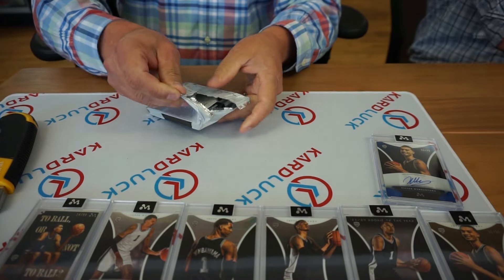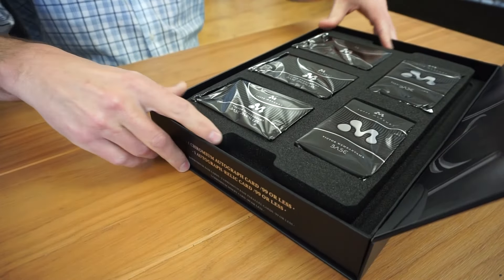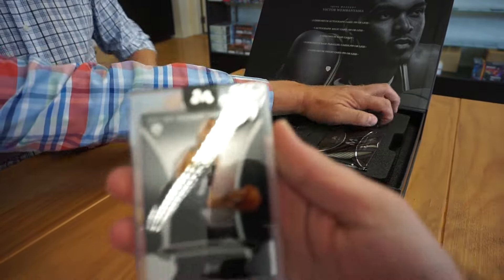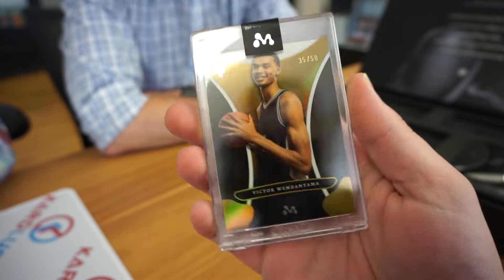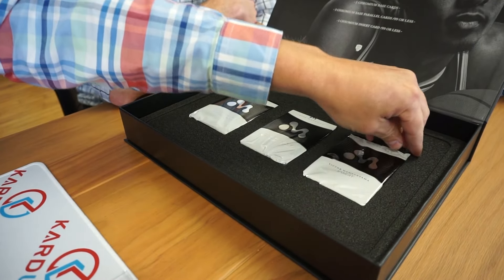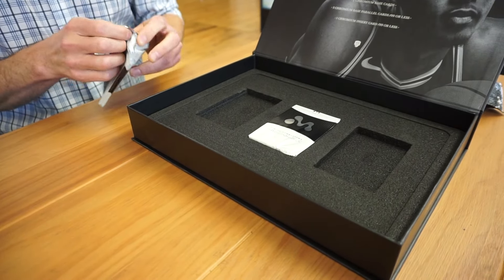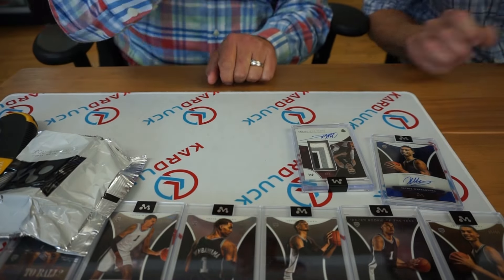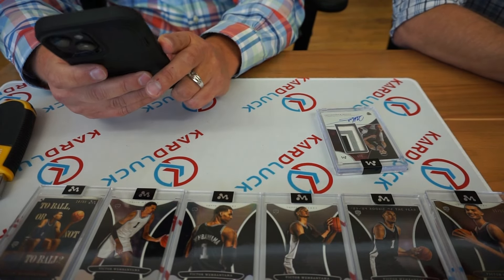WE JUST PULLED THE MOST VALUABLE CARD OF THE YEAR! 2023-24 Topps Mercury Victor Wembanyama!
A customer pulled the most insane card in our store! A Victor Wembanyama /5 patch auto! This card is incredibly rare and worth a ton of money. I can't believe we they hit this!. Check out the video to see the pull and hear our reaction!